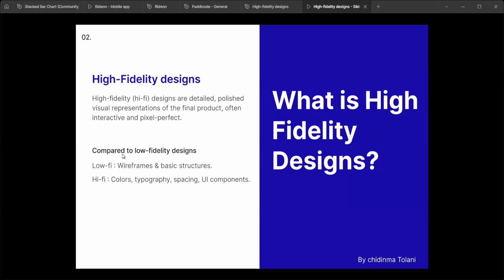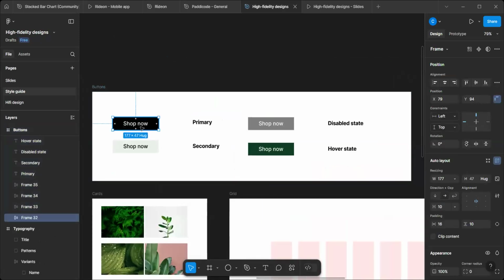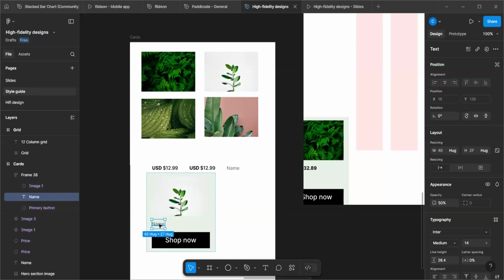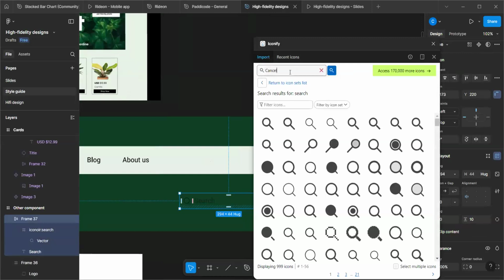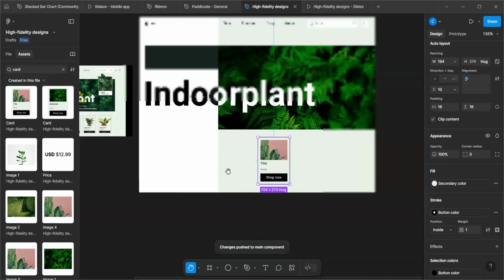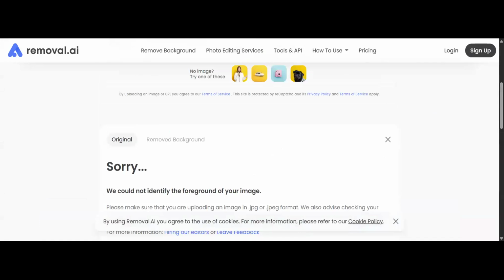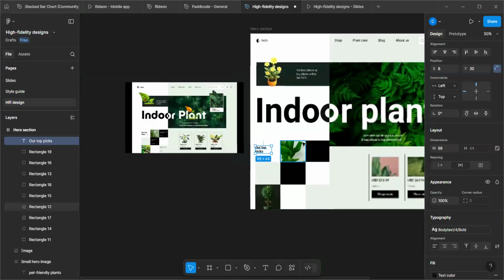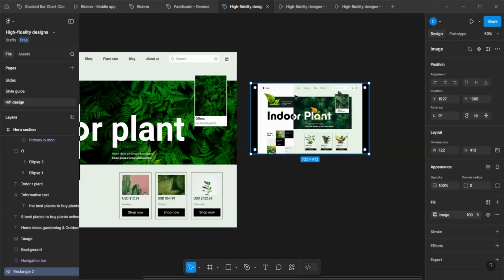Class 6: High Fidelity Design